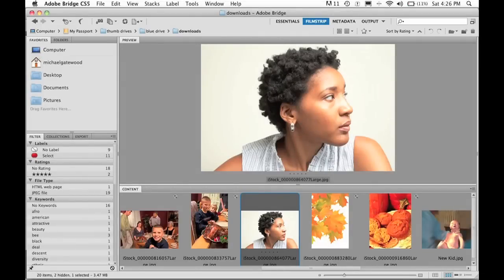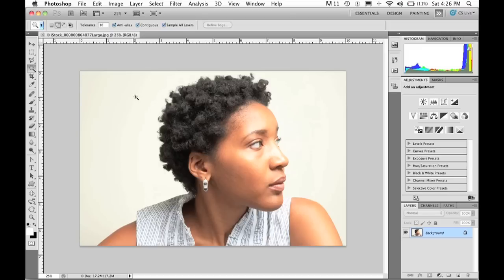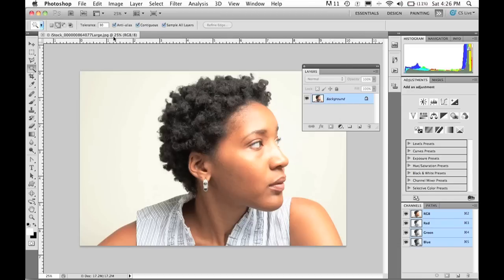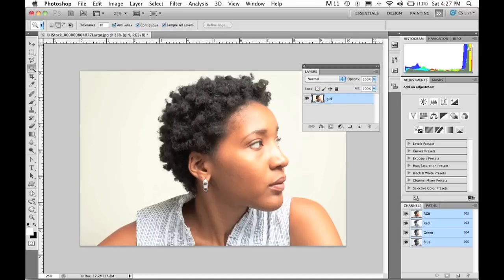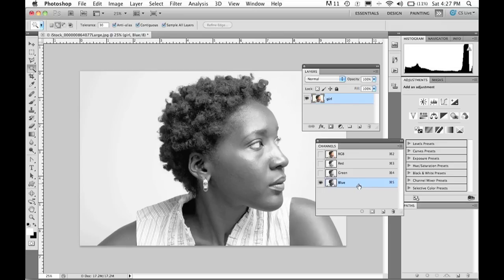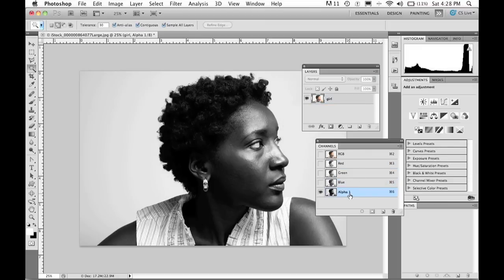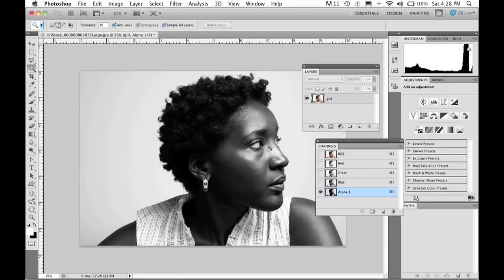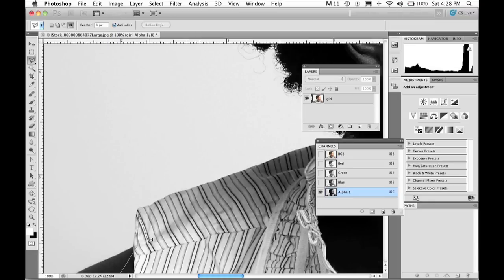Photoshop Alpha Channel Mask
A technique of using photoshop and the channels panel to create an advanced selection around an object.